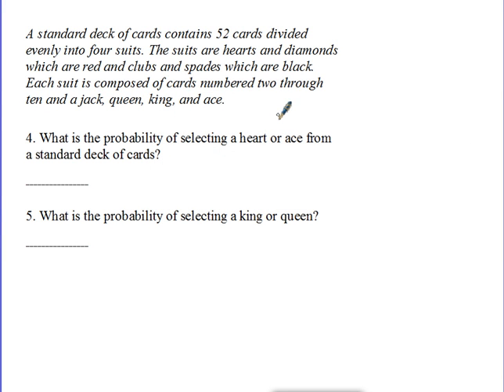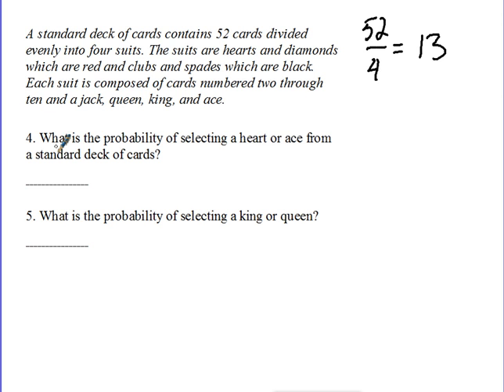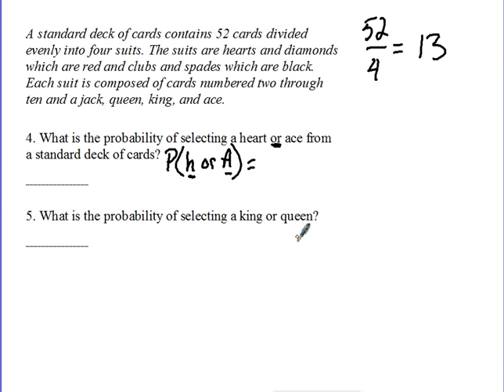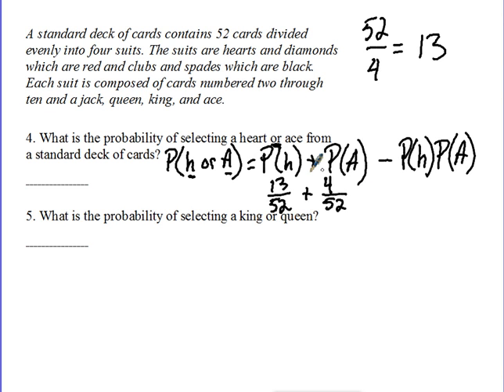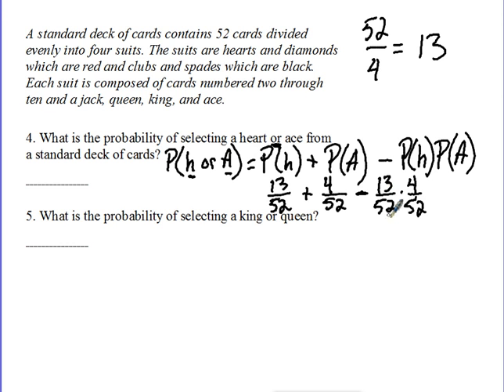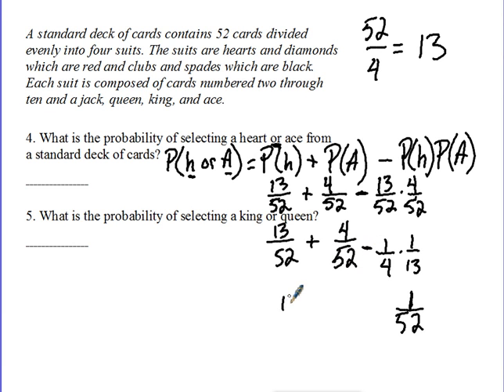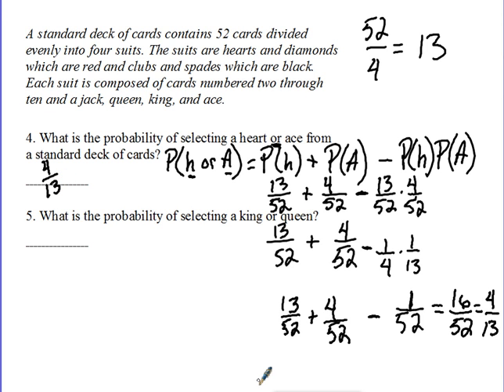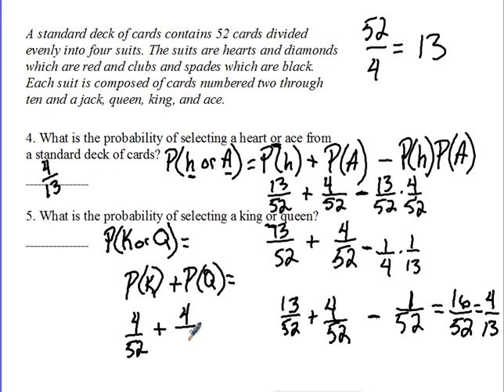test 2 1 4 5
Test 2-1 #4-5 Explanations